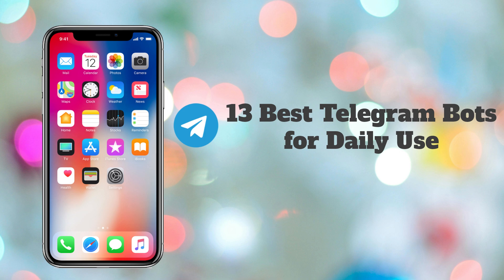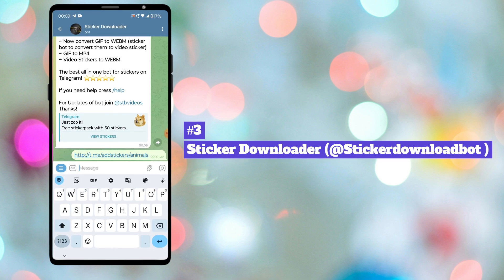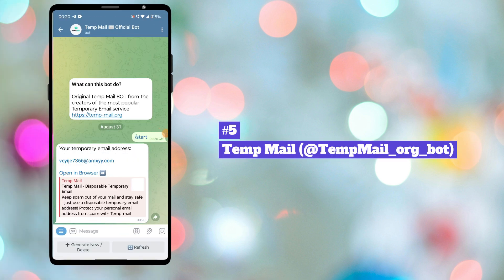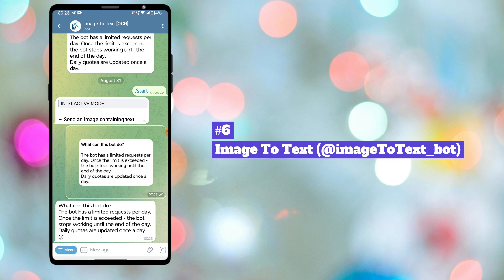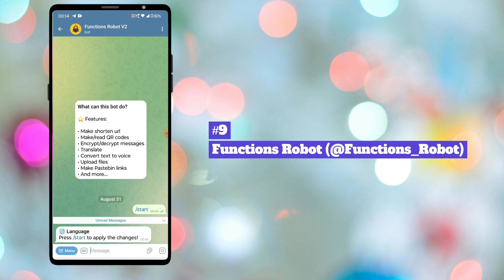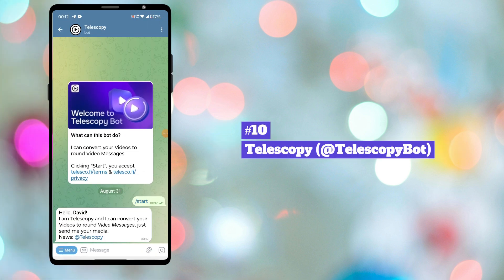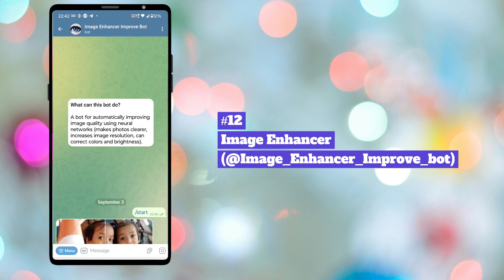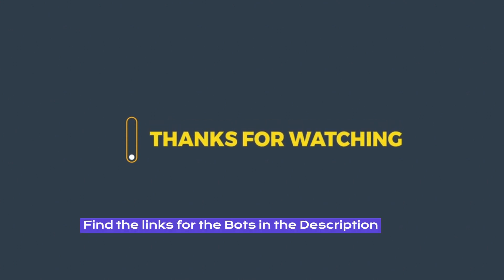13 Best Telegram Bots for Daily Use in 2024 (MUST TRY)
Title: 13 Best Telegram Bots for Daily Use in 2024.

There are thousands of bots on Telegram, offering a wide range of functionalities. Instead of cluttering your mobile device with multiple apps for tasks like voice-to-text, ChatGPT interactions, image-to-text conversion, checking the weather, playing games, URL shortening, and more, you can simply use these Telegram bots to handle it all.
In this video, we’ve curated a list of the 13 best Telegram bots for daily use. All the bots listed here are fully operational, completely free, and incredibly convenient for streamlining your everyday tasks.
Whether you’re looking to boost productivity, stay entertained with web series or movies, or simplify your digital life, these Telegram bots have you covered.
Why switch between different apps when you can access everything from productivity tools to entertainment options right on Telegram. TRY NOW.